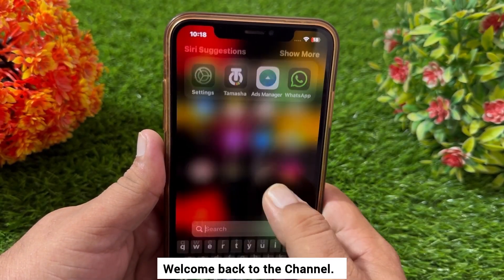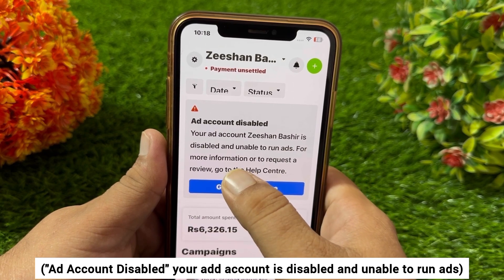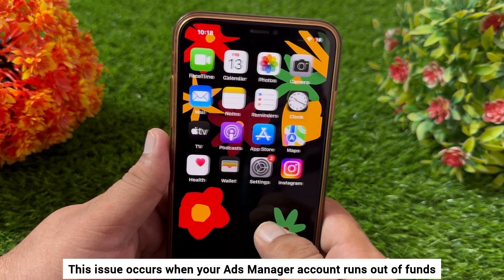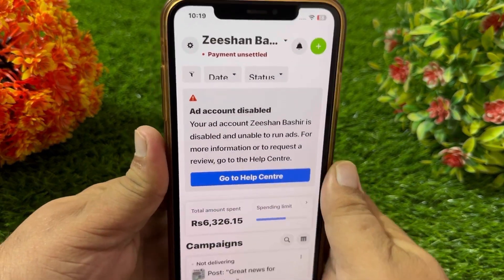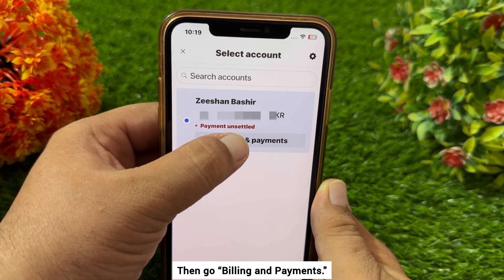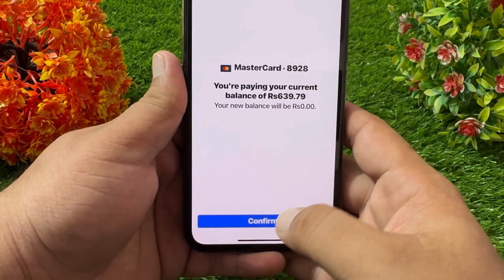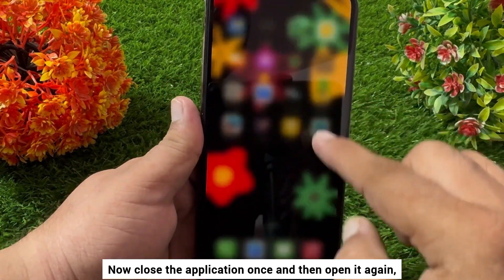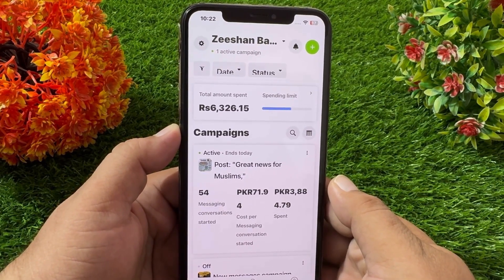Facebook Ad Account Disabled How to Enable | Your Ad Account Disabled and Unable to Run Ads.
If you are running an ad campaign on Facebook Ads Manager and your campaign has stopped and this message is appearing on your screen (Ad Account Disabled) your add account is disabled and unable to run ads” So, in this video I'll tell you how you can fix his problem on your iPhone and Android.